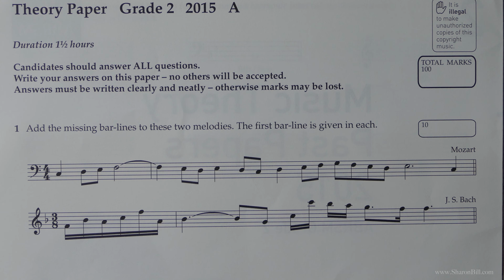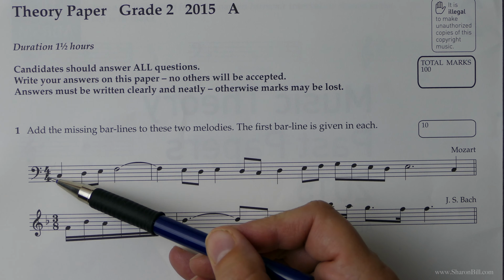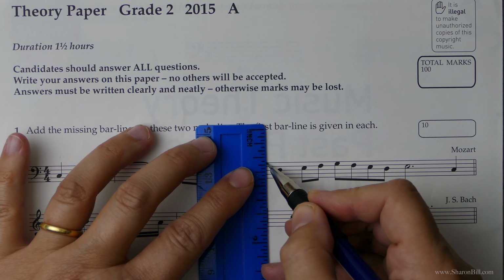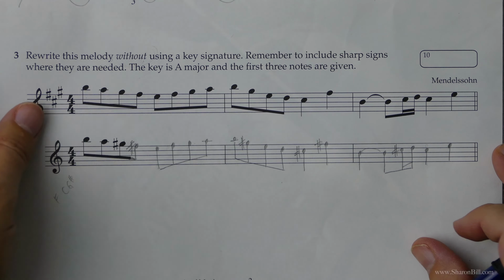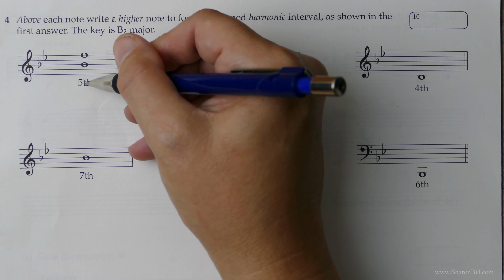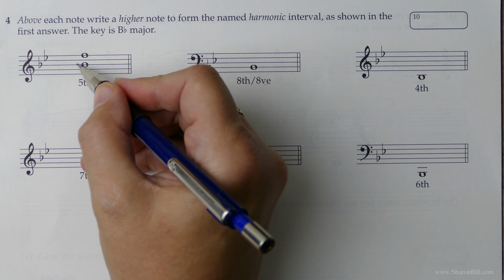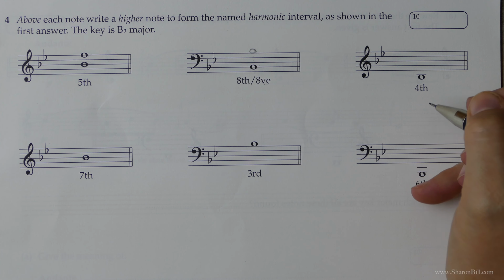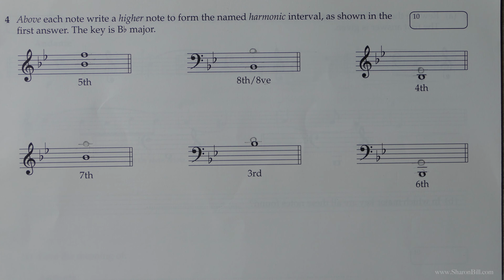ABRSM Music Theory Grade 2 Past Paper 2015 A Part 1 with Sharon Bill